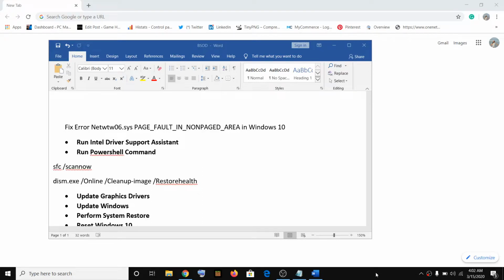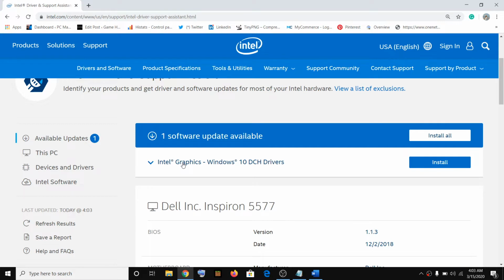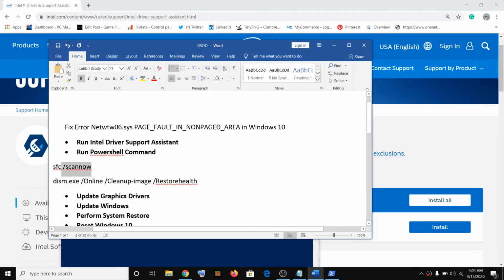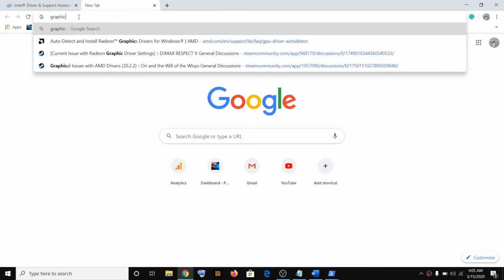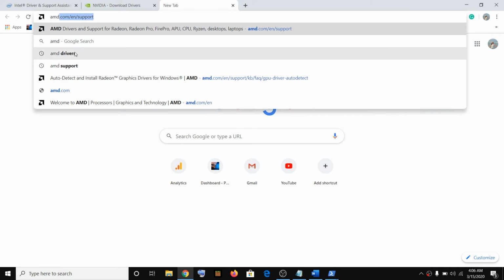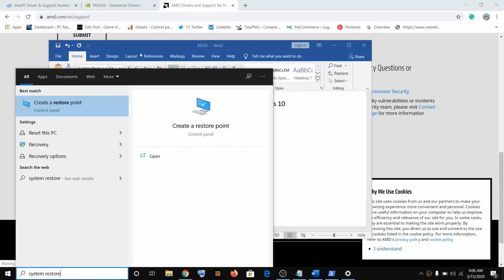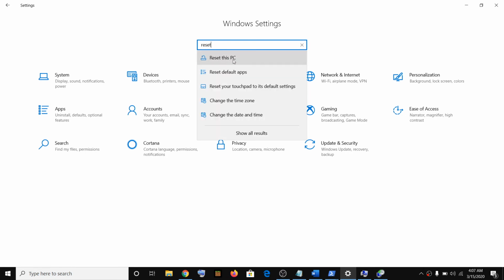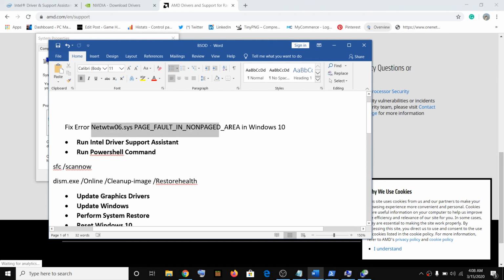How to Fix Error Netwtw06 sys PAGE FAULT IN NONPAGED AREA in Windows 10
Steps to Fix Error Netwtw06.sys PAGE_FAULT_IN_NONPAGED_AREA in Windows 10

Reset of Windows will result in data loss